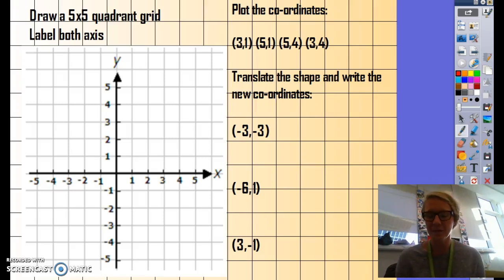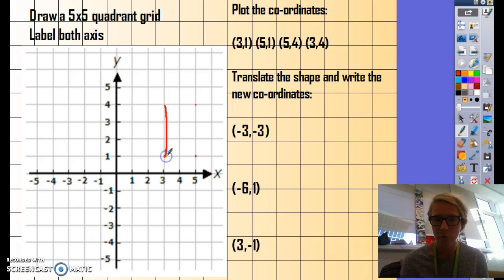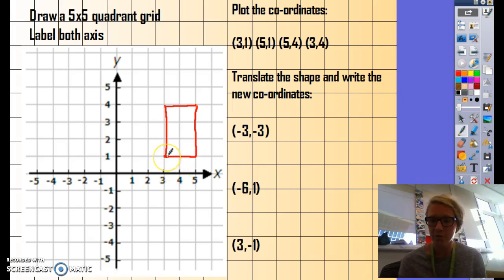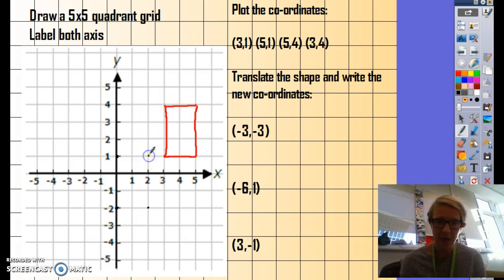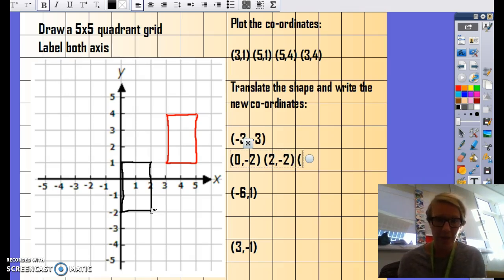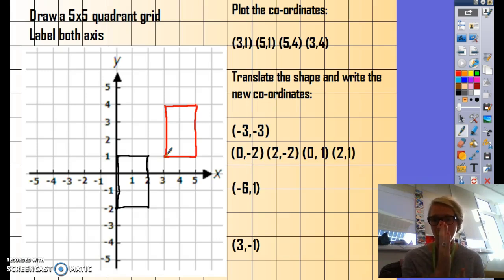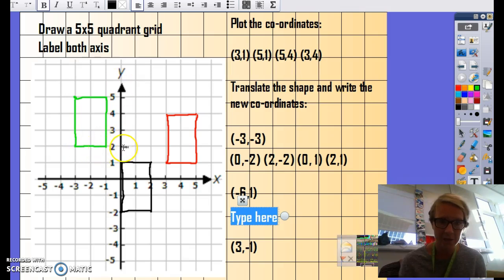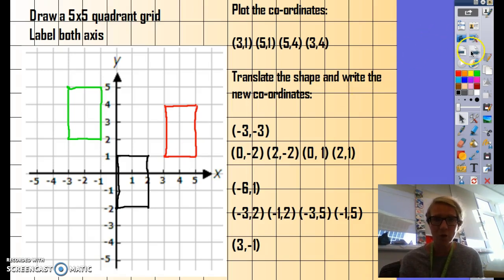To describe position and direction